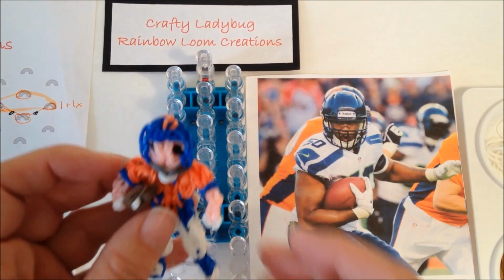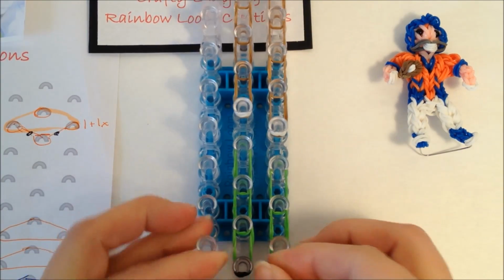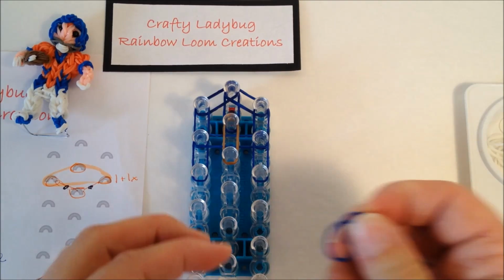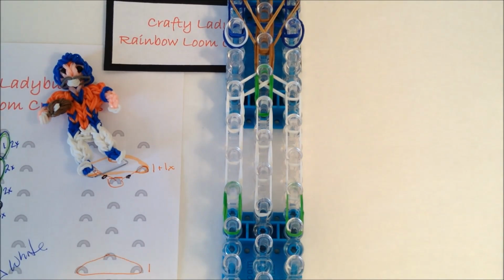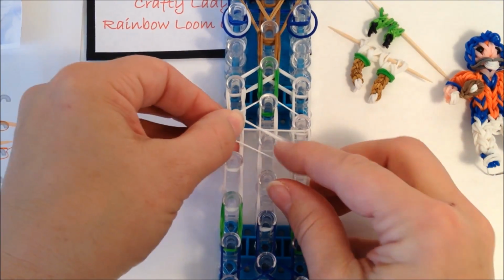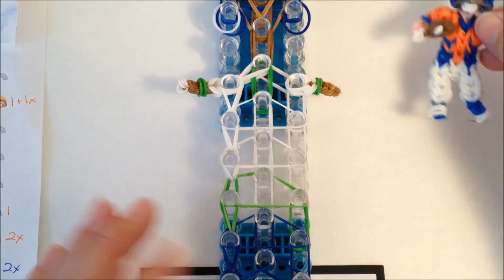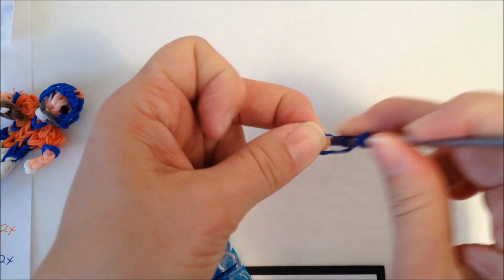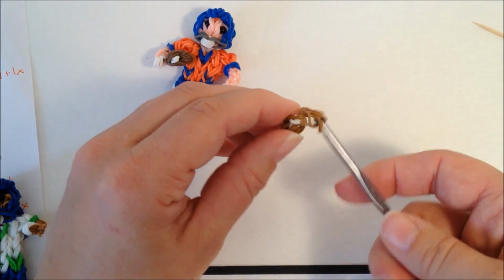Rainbow Loom Bands FOOTBALL PLAYER ACTION FIGURE CHARM How to Make Crafty Ladybug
This design and tutorial was created by Stephanie at CRAFTY LADYBUG CREATIONS.

Do you want to make your own Rainbow Loom Band Football Team.  The Baltimore Ravens are my Hometown team but the DALLAS COWBOYS are my FAVORITE!

Create your own FOOTBALL PLAYER using the LOOM BANDS and your Rainbow Loom, Cra-Z-Loom (CraZLoom), Bandaloom, DIY Fun Loom, Wonder Loom and other Loom Band Kits.  This tutorial will show you HOW TO MAKE, LAY AND LOOP the RUBBER LOOM BANDS to form this shape.

Special THANKS will always go out to PG Loomacy for his Basic Action Figure Technique, which most Action Figure Designs are created from.  Check out his channel by clicking this

Any of my Charms would look stunning hanging from any Rainbow Loom Bracelet, Fishtail or Starburst.  Most charms can be used on a necklace or even on a key chain or book bag.